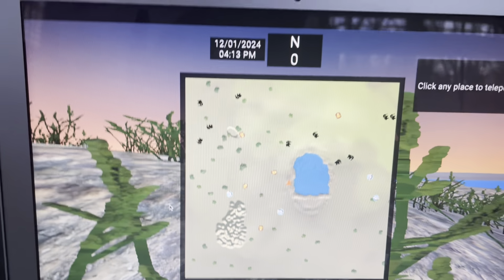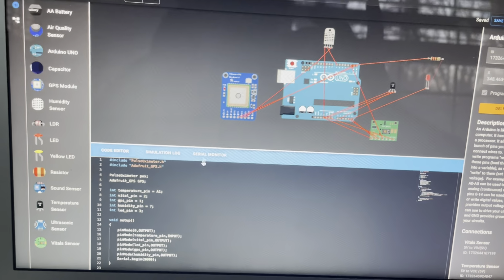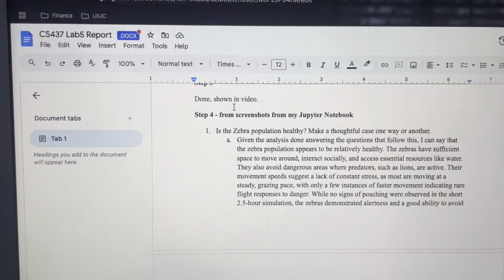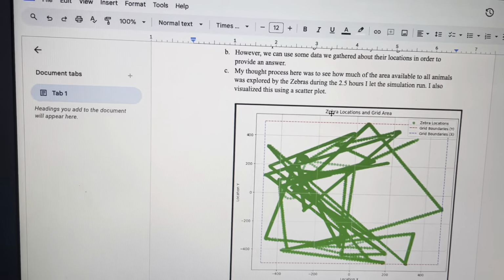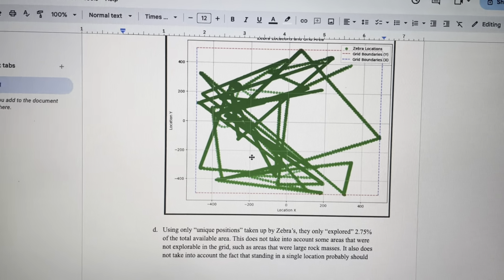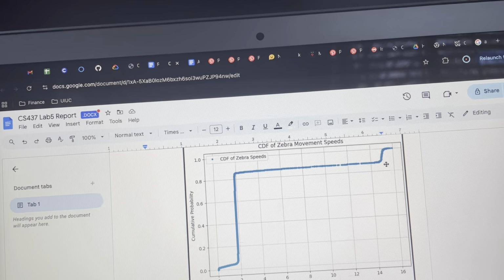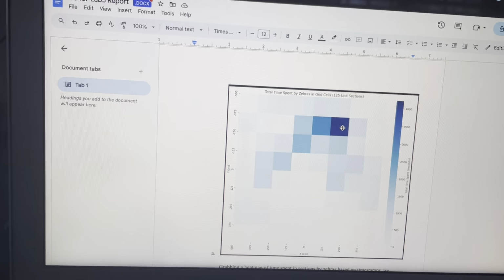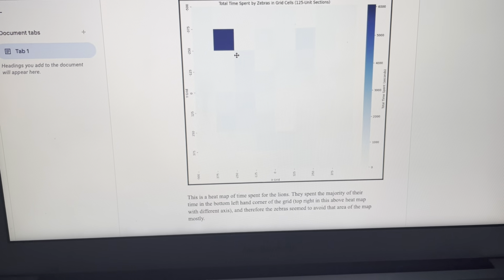CS 437 - Lab5